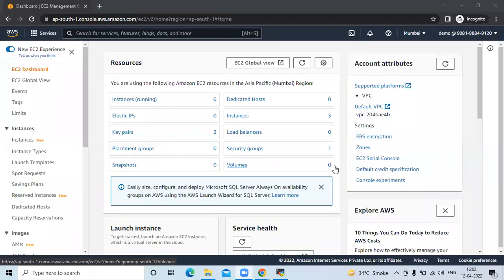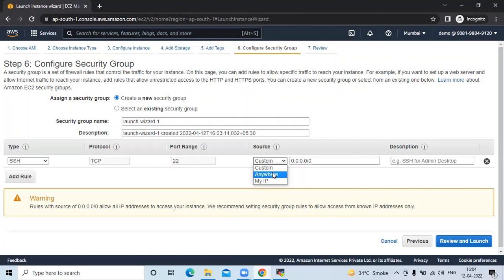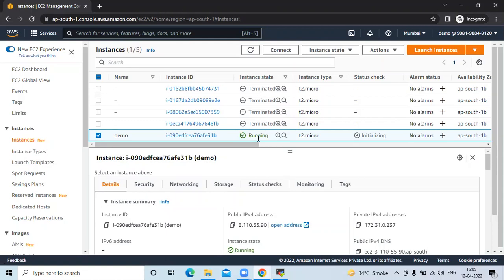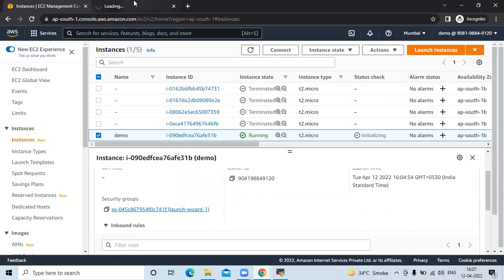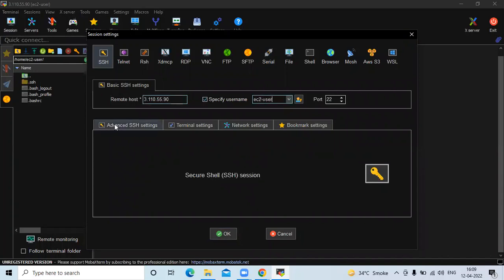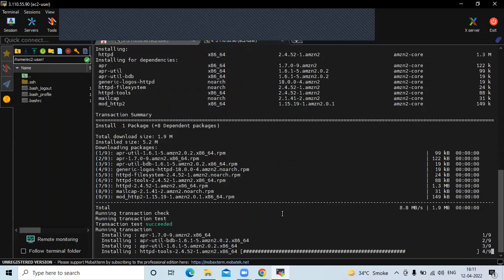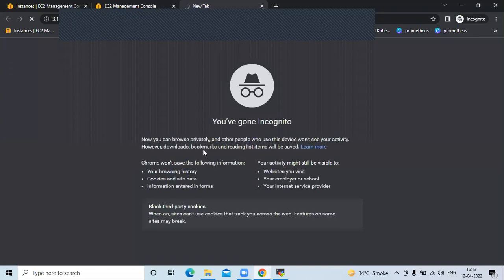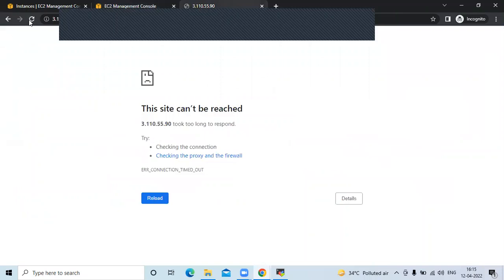#6:AWS EC2 Security Groups Tutorial|What is an AWS Security Group ?| AWS Cloud Practitioner Tutorial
In this Video we are going to cover Amazon EC2 Security Groups Tutorial | What is an AWS Security Group ? | AWS Cloud Practitioner Tutorial
0:00 What is an AWS Security Group
5:00 How to create a security group with Inbound & Outbound rules in AWS EC2 Instance